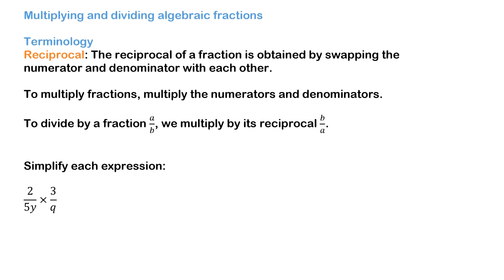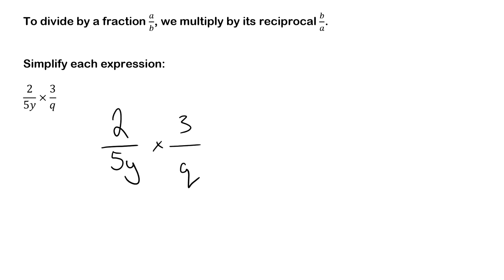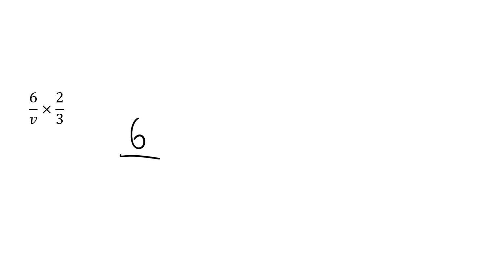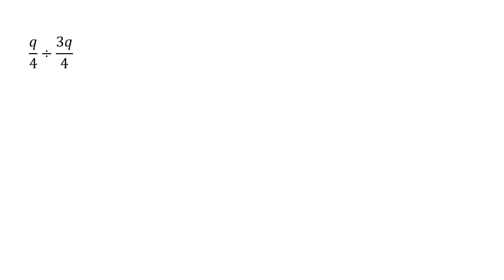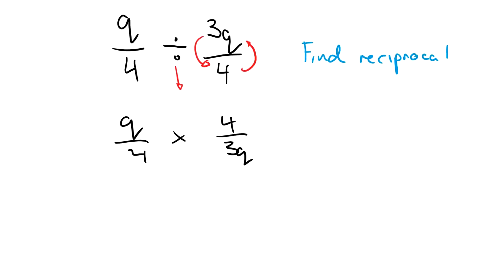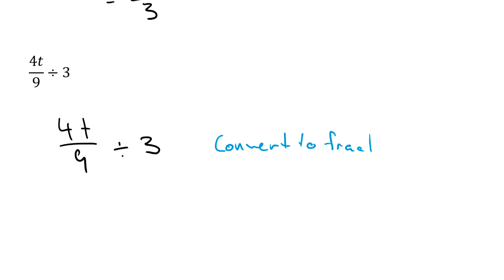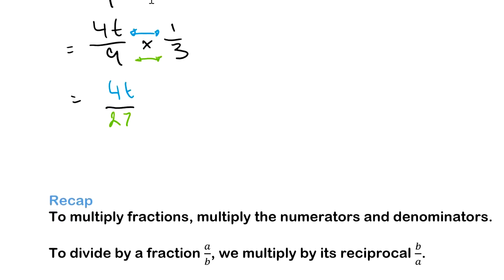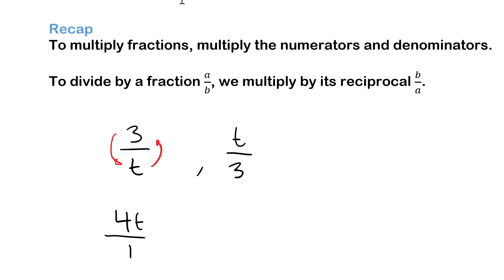Multiplying and dividing algebraic fractions with Worked Examples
In this video, we will be learning about the process of multiplying and dividing algebraic fractions. We'll start by reviewing the basic of algebraic fractions and the concepts of multiplication and division. We will then cover the method of multiplying and dividing algebraic fractions by using the least common multiple, cross-multiplying and combining like terms. We will also discuss the use of the inverse operations to clear fractions from the expression. We will also discuss the different forms of algebraic fractions like complex fractions, and how to simplify them. We'll work through several example problems to help solidify your understanding of the material. By the end of this video, you will have a solid understanding of how to multiply and divide algebraic fractions and be able to approach and solve problems confidently. This video is designed for the NSW Stage 5 Mathematics Course.

0:00 Introduction
0:35 Multiplying fractions
2:01 Dividing fractions
3:13 Dividing a fraction by a whole number
4:17 Recap